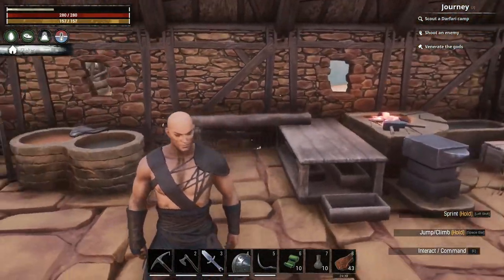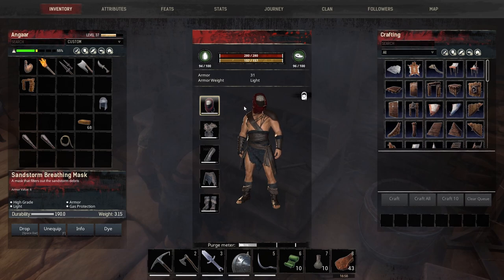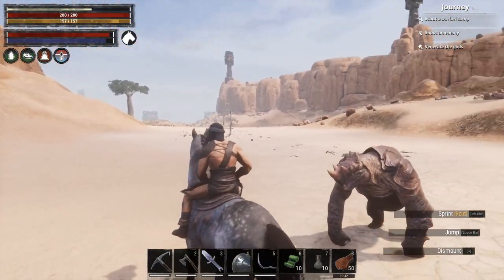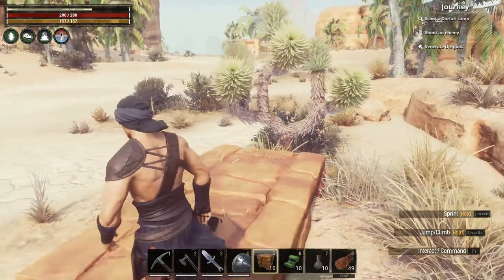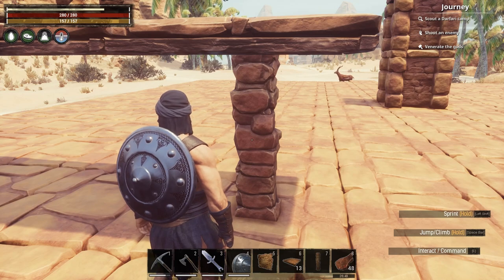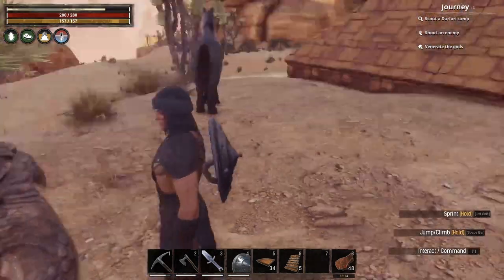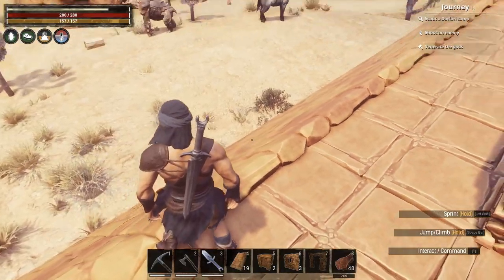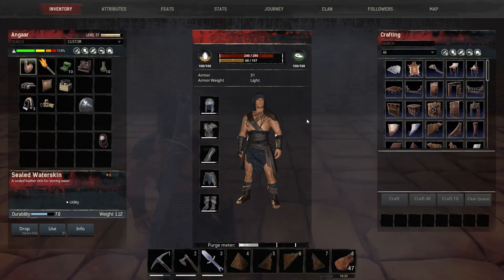Conan Exiles - Beginner's Guide 2022 - Part 9: Building New Base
In the video we finally move to the location of our new base and build a pyramid!  We discuss factors you should take into account when choosing your base location and also show how the stability mechanic actually works in Conan Exiles.  Finally we set up the first of our Improved workbenches.